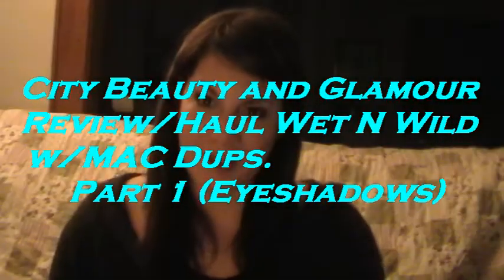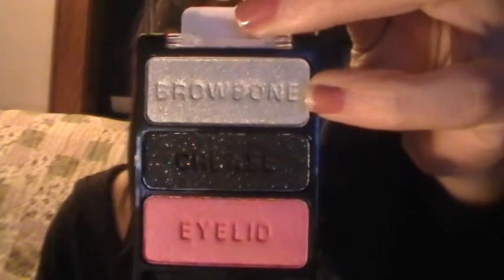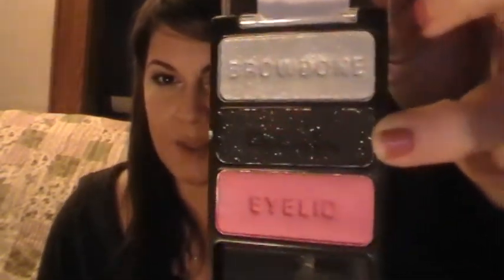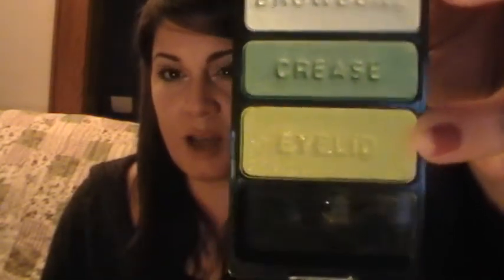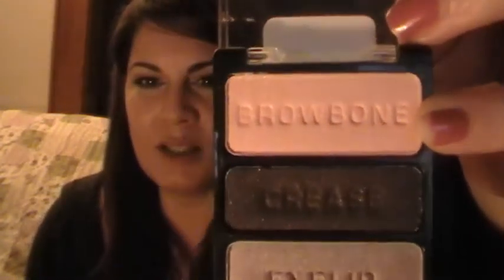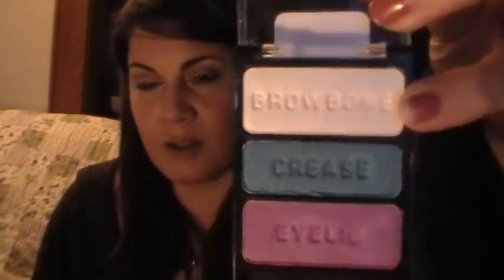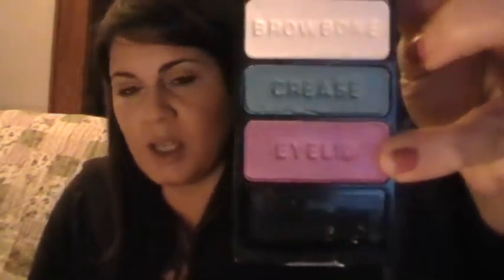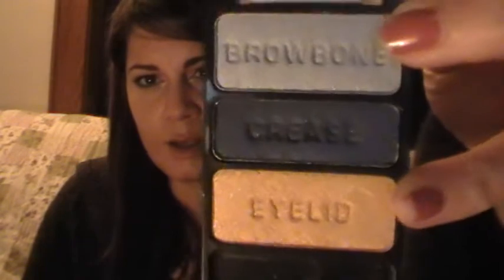Wet N Wild / MAC Dupes. w/ ColorIcon Spring 2011 Collection Part 1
These are the new ColorIcon Spring 2011 palettes from Wet N Wild and they are amazing in color and payoff!!
I also wanna share the MAC dupes for some of these eyeshadows which will save you alot of money!!! Yeaaa :)

From top to bottom I'll list the MAC dup names:

1st Palette
(Spoiled Brat)
Electra
Rani

2nd Palette
(I Dream of Greenie)
Swimming
Bitter

3rd Palette
(Silent Treatment)
Center Stage (Mega Metal Collection)
Honesty

4th Palette
(I'm Feeling Retro)
White Frost
Odalisque (Peacocky Collection)  currently sold out at MAC
Creme de Violet

5th Palette (I Got Good Jeans)
Dandizette (Mega Metal Collection)
Goldmine (Mega Metal Collection)

The sugg. retail price is $1.99 US you can't beat that!

* I bought all the products you see here.  I am just expressing my opinion based on my experience with using these products.